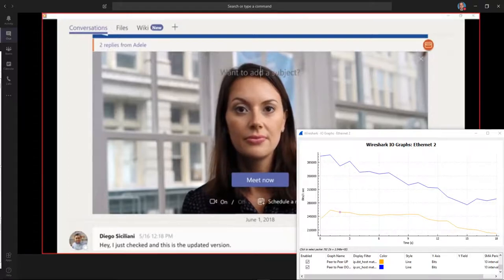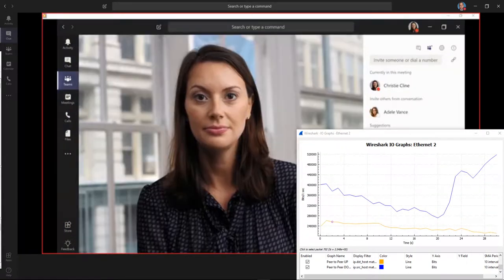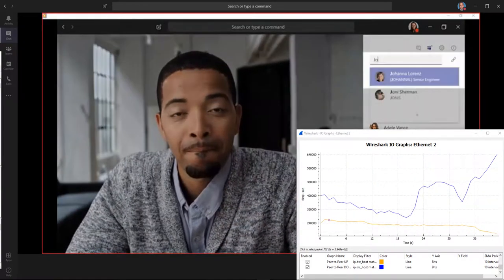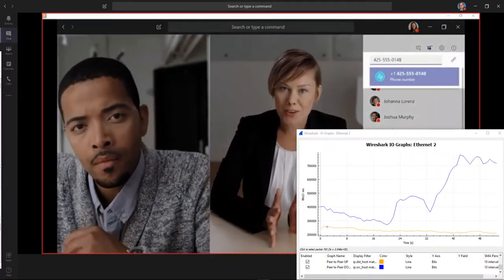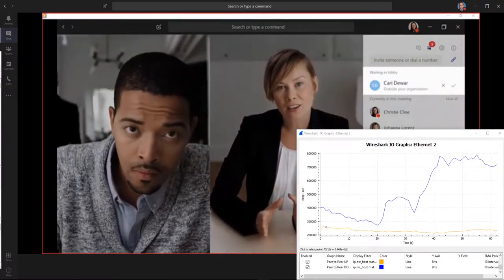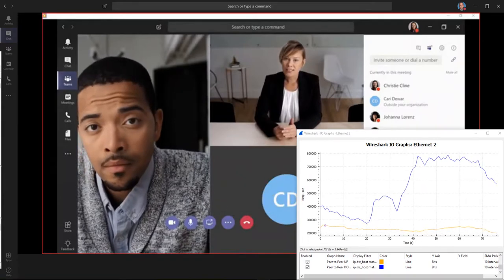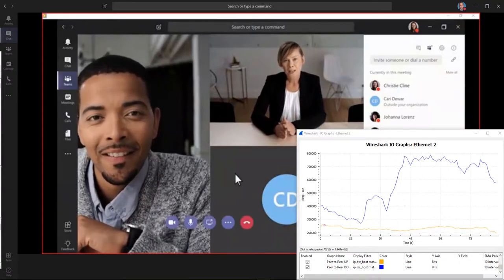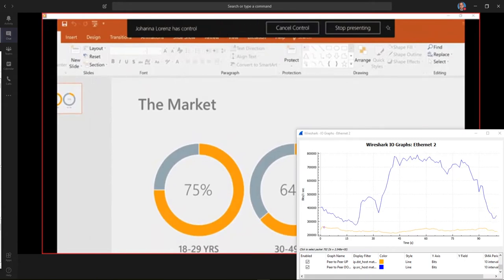Teams Bandwidth Testing - Peer to Peer call with 800kbps Media Bit Rate Policy